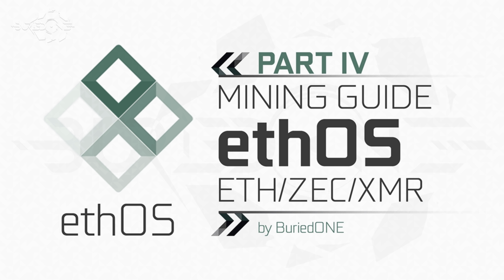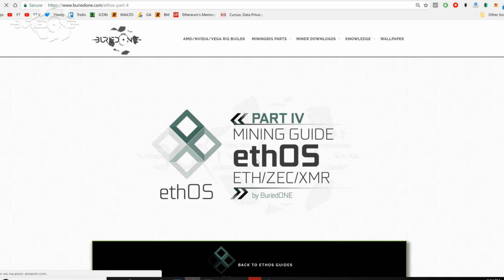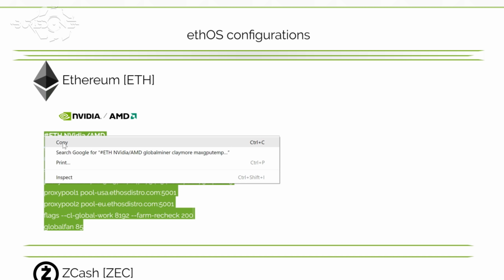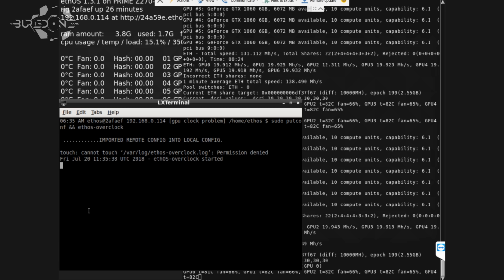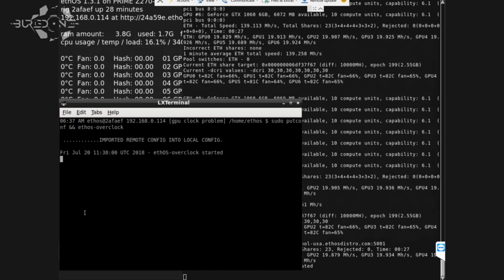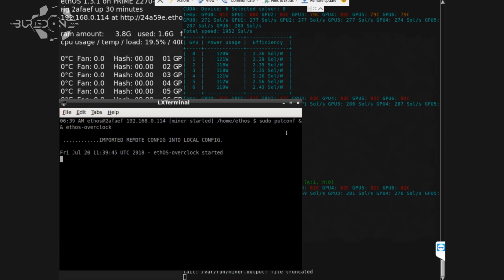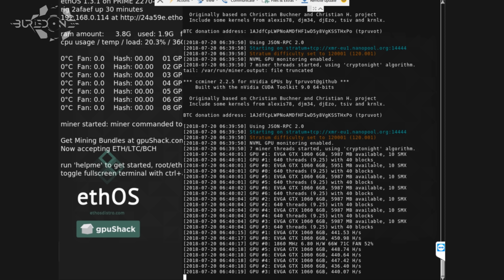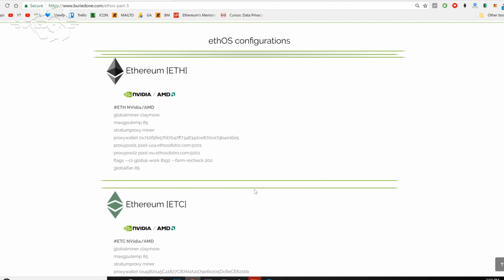[ ᴇᴛʜᴏs sᴇʀɪᴇs ᴘᴀʀᴛ ɪᴠ ] ᴇᴛʜ/ᴢᴇᴄ/xᴍʀ ᴄᴏɴꜰɪɢᴜʀᴀᴛɪᴏɴs ꜰᴏʀ ɴᴠɪᴅɪᴀ- & ᴀᴍᴅ ᴍɪɴᴇʀs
In today's video i show you How to setup your remote configuration in ethOS to mine Ethereum, Zcash and Monero.
If you like to know more information or having problems about this part,

Continue to [ᴇᴛʜᴏs sᴇʀɪᴇs ᴘᴀʀᴛ ᴠ]:
(Coming soon!)